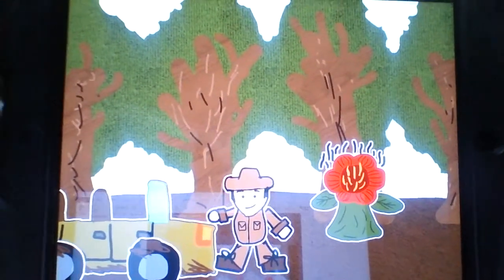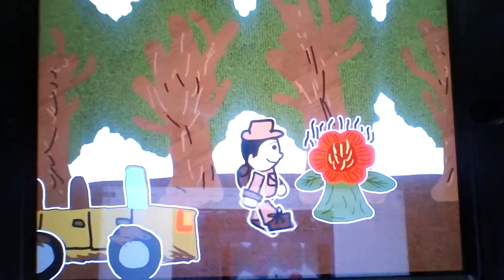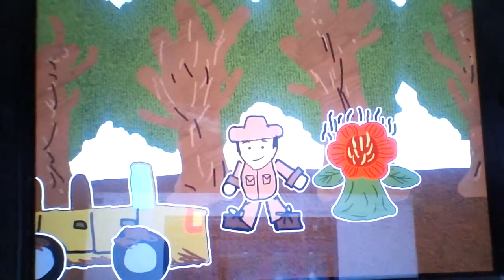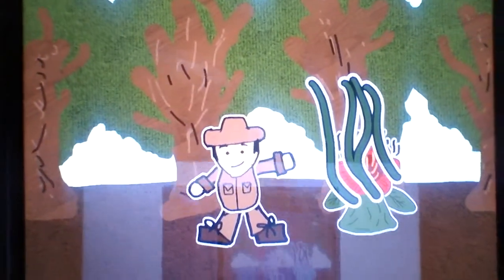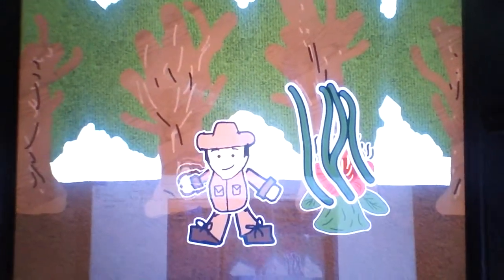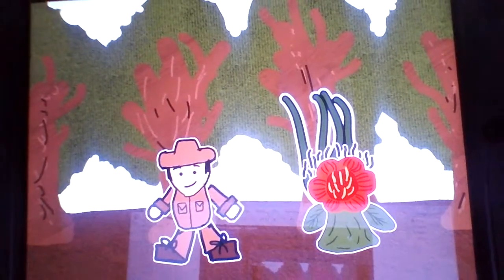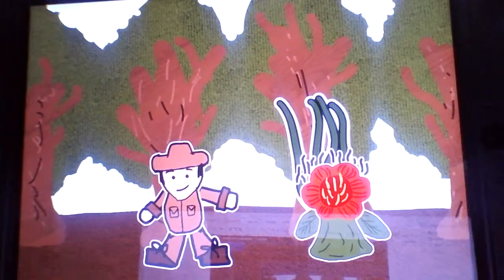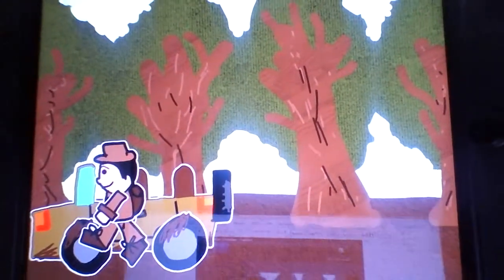Rafflesia Arnoldii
The Rafflesia Arnoldiis' amazing adaptations!